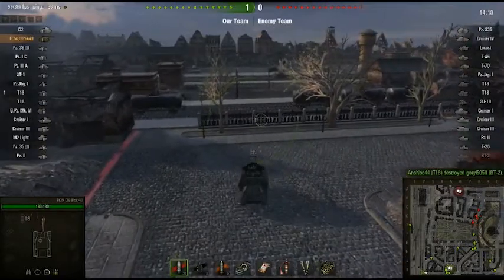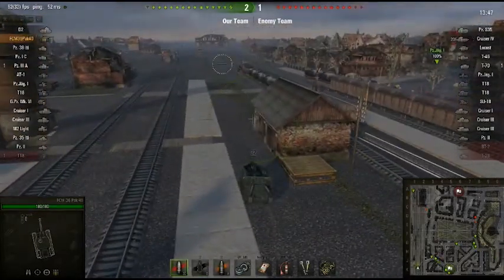WOT TACTICS 23: FCM 36 PAK 40 Top Gun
Even a slow, clumsy tank destroyer like the Premium French FCM 40 PAK can do wonders when the timing is right and the gun is good.  In this battle, being able to quickly assess that base is going to fall into enemy hands allows to compensate for the FCM 40 PAK slow speed at getting back and helping out.  What follows is a shooting gallery at enemies that go down one by one under the hits of fast and precise firing.  Finally, it explains the reasoning behind the decision on whether to continue to defend base or hunt for the enemy on a slow and clumsy tank, and the importance of anticipating the enemy's possible moves. A good battle to watch.

World of Tanks wot tactics